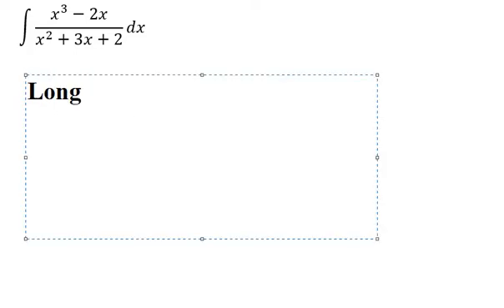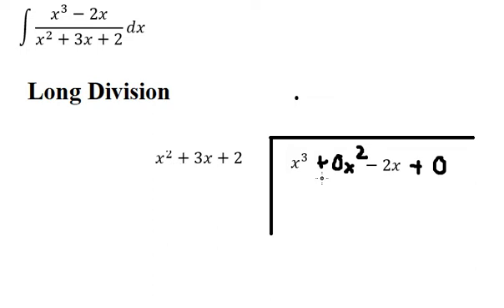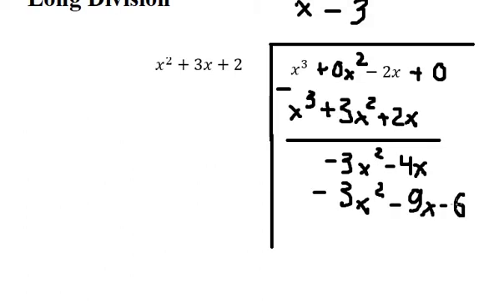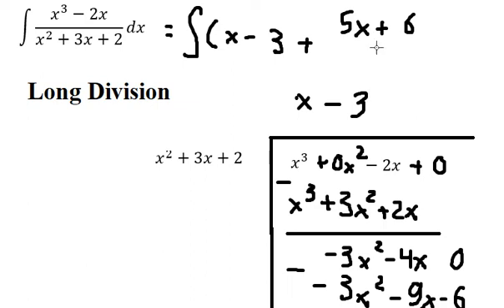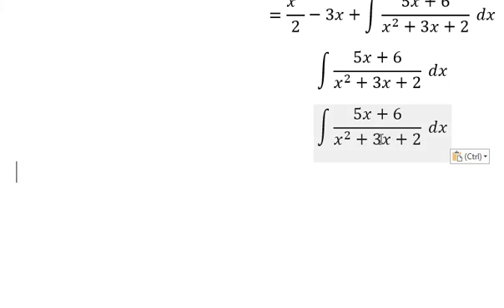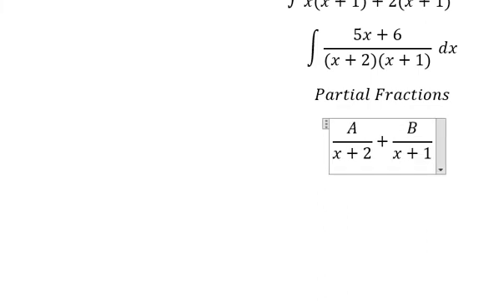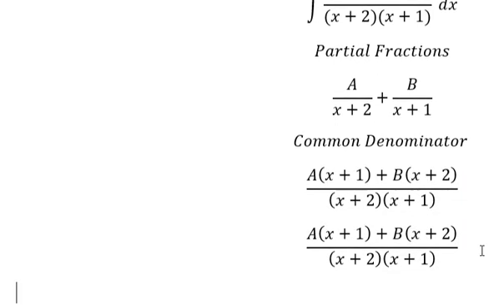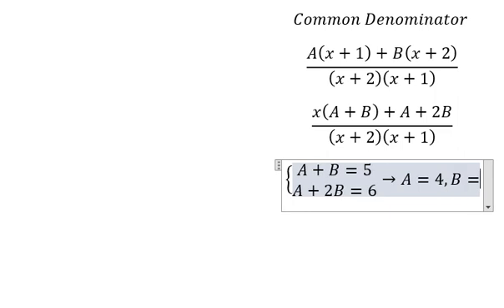Calculus Help: Integral ∫ (x^3-2x)/(x^2+3x+2) dx - Integration by partial fractions - Long Division